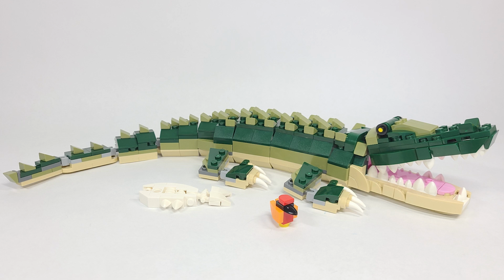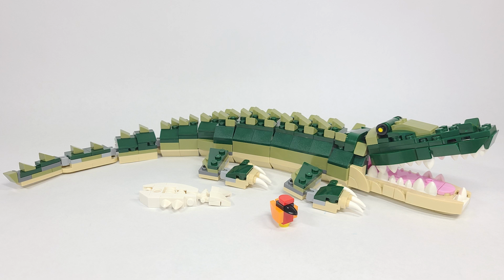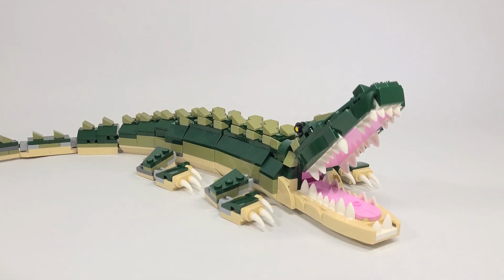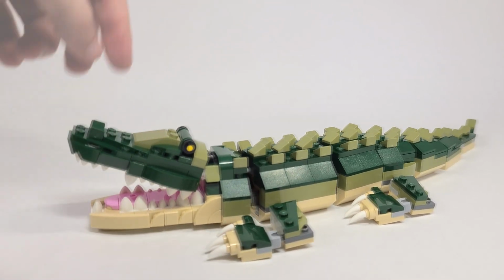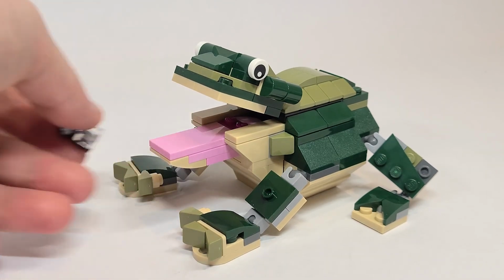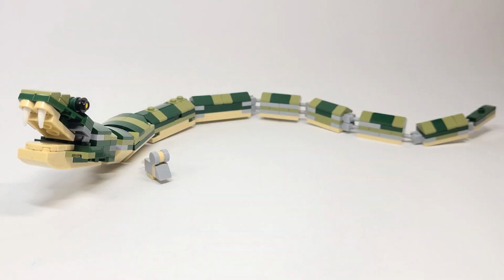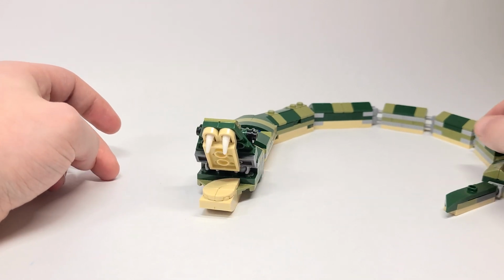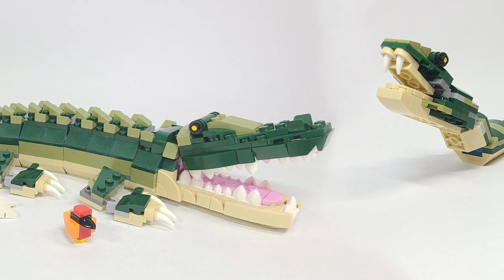LEGO Creator 3 in 1 Crocodile ALL THREE BUILDS (31121) - 2021 Set Review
Today, thanks to LEGO / LAN we're taking a look at ALL THREE of the Creator 3 in 1 Crocodile builds! This will be available on August the 1st for North America and June the 1st for the rest of the world!